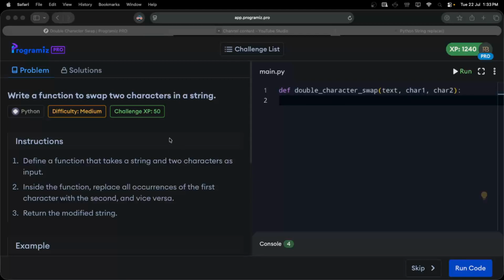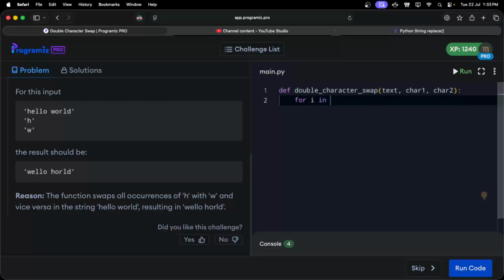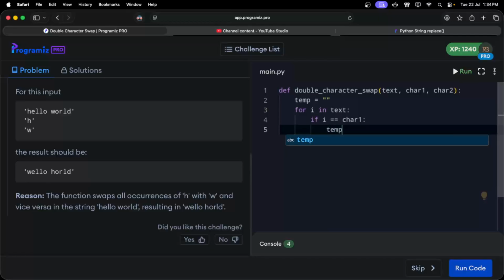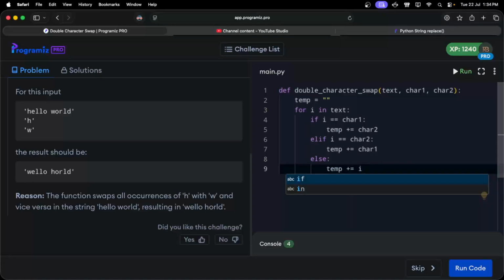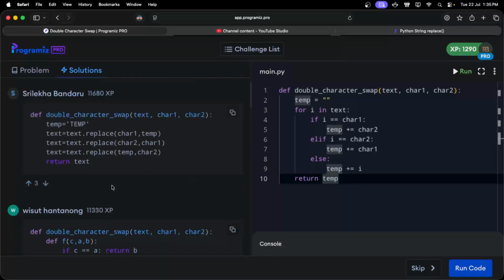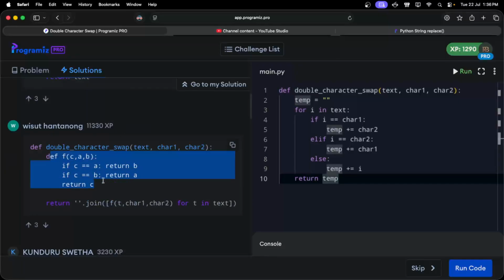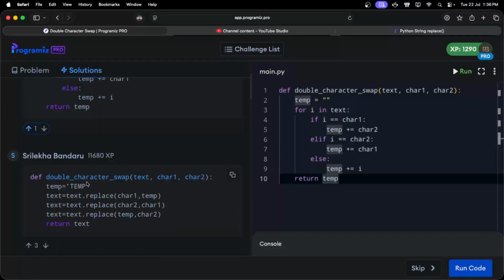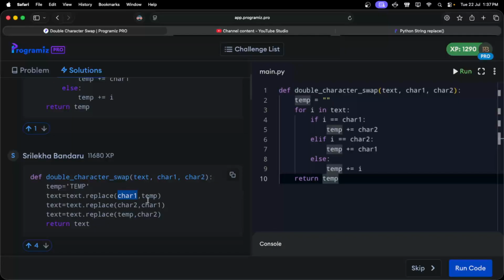🎥 DSA the Python Way — Ep. 30: Swap Two Characters in a String 🔄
🧠 Challenge:
Write a Python function to swap two characters at given indices in a string.